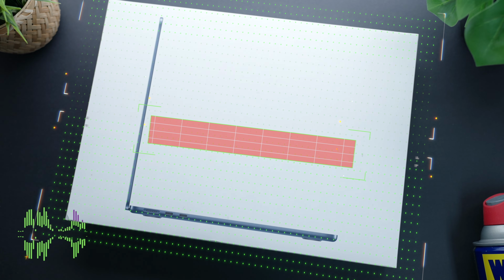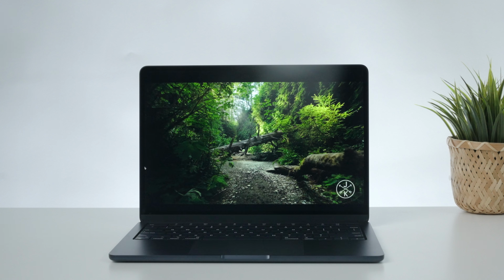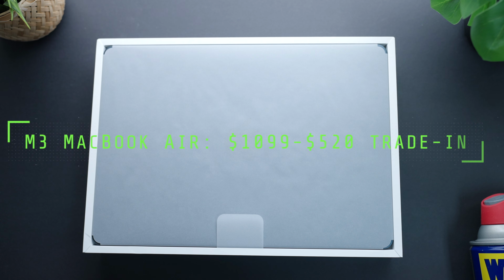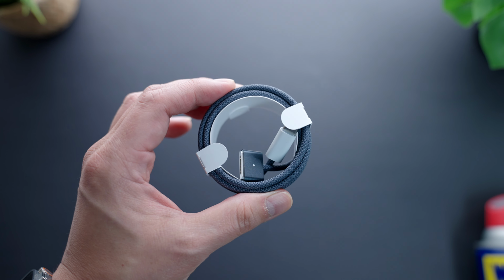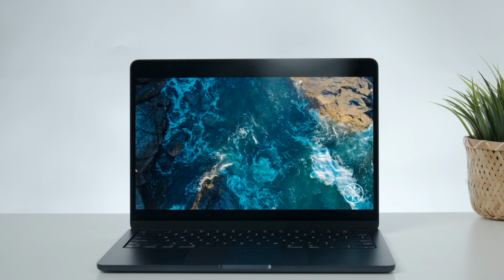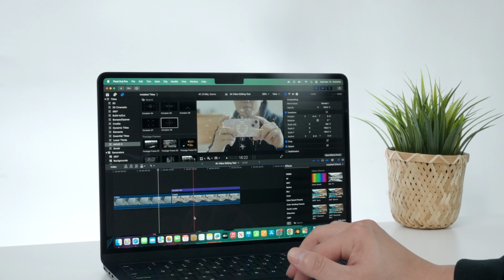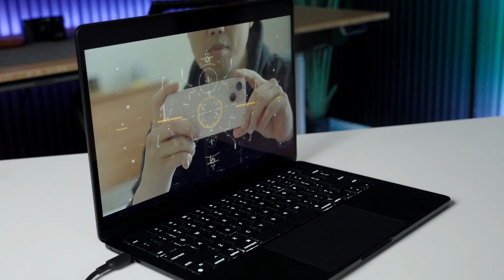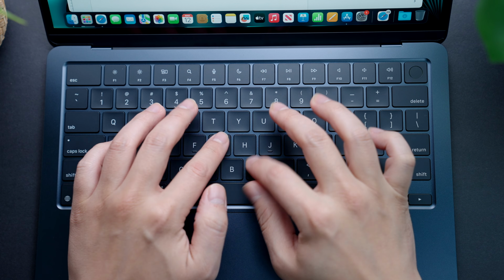M3 MacBook Air One Week Later - WATCH BEFORE YOU BUY!!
This is a review of the new M3 MacBook Air.  In this review, I go over my experience with the M3 MacBook Air, compare it to my old M1 MacBook Air, and talk about my experience with the M3 MacBook Air one week later.

M3 MacBook Air
M2 MacBook Air
M1 MacBook Air

My Gear:
1.Sony A6600
2. Panasonic G7
3. Sigma 18-35mm F/1.8 Lens
4. Blue Yeti Microphone
5. Rode Video Micro
6. 2015 iMac
7. Bose QC25 Headphones
8. Divoom Timebox Speaker
9. Limo Studio Lamps